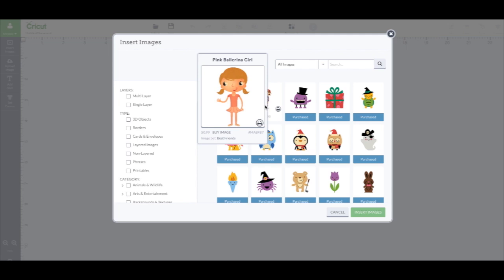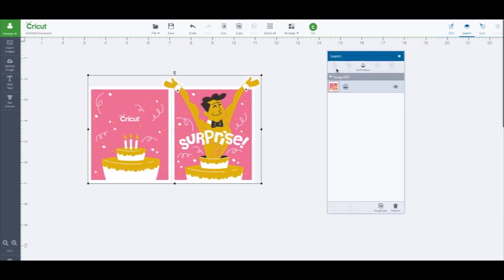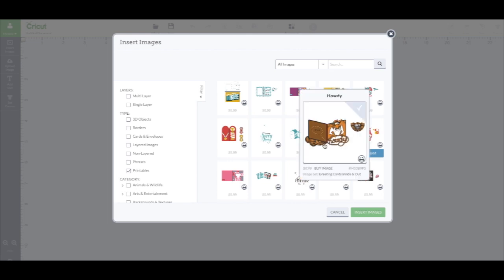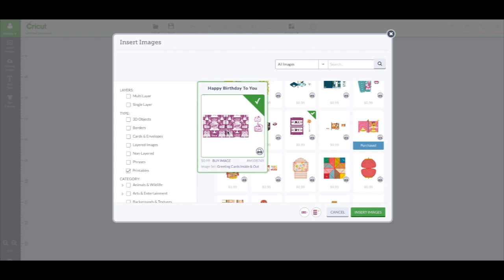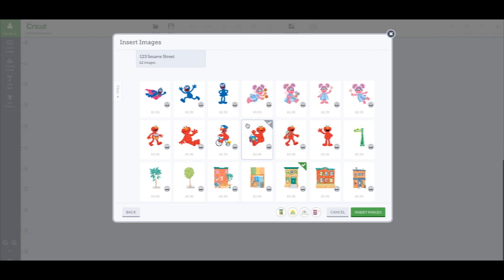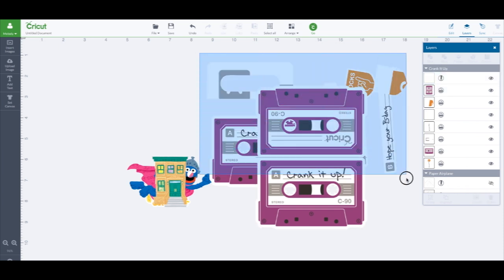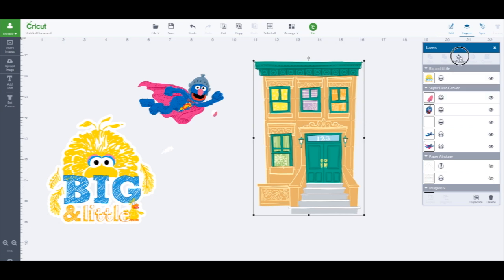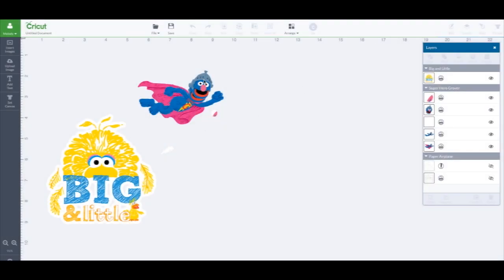Print Then Cut In Cricut Design Space- First Look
Print then cut is almost here. Look at new images and learn what flatten and unflatten are for.

Melody Lane
668 N. Convent